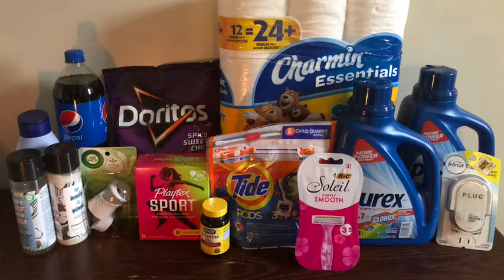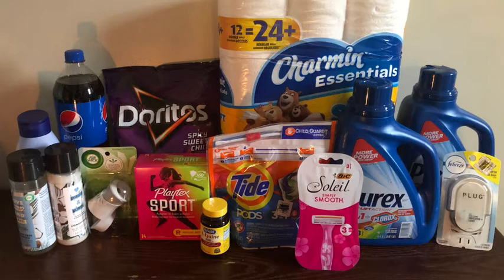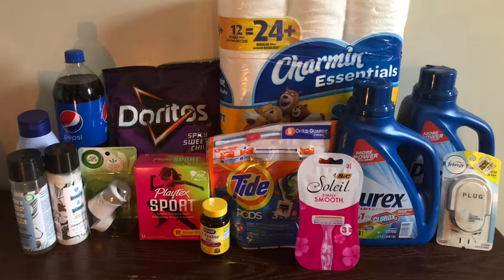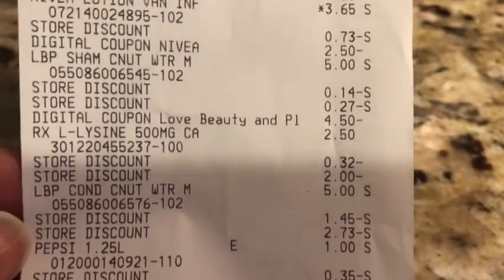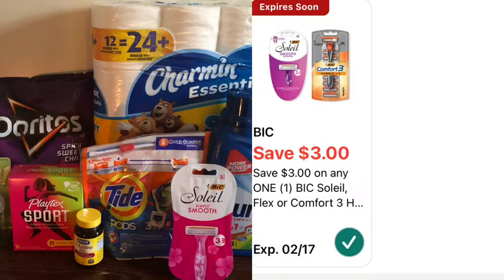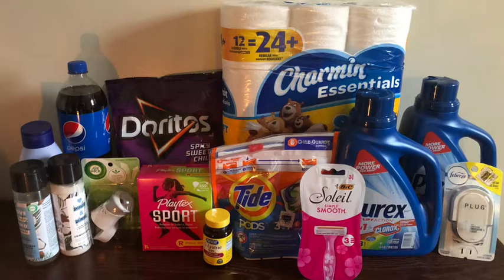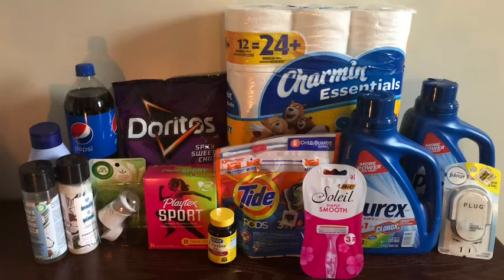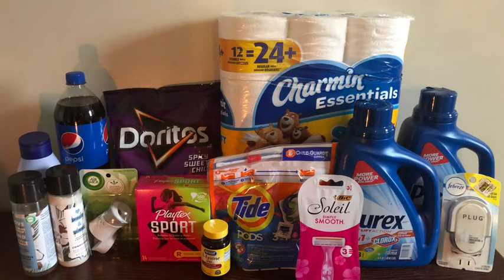Dollar General & Family Dollar $5/$25 All Digital | February 13th | LadyMekah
Hey guys. welcome back to the channel. Here is my Dollar General and Family Dollar $5/$25 Haul for Saturday, February 13th. I hope you enjoy the video.

Shopkick - BEST637909